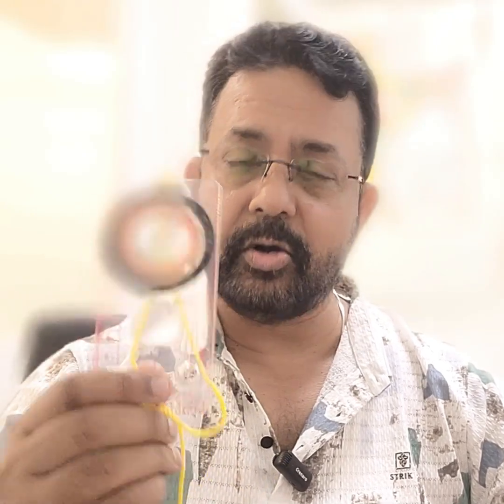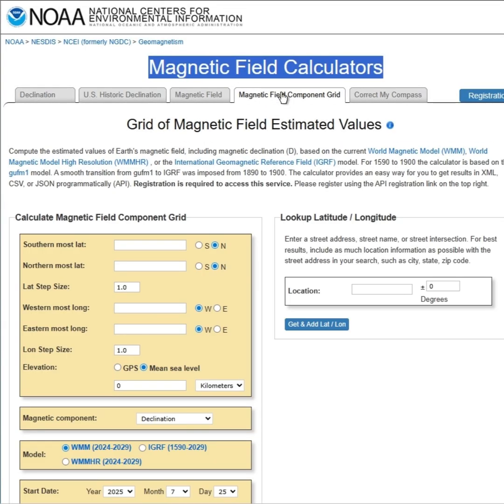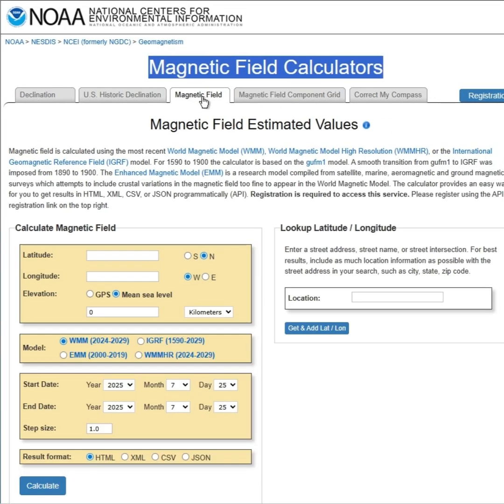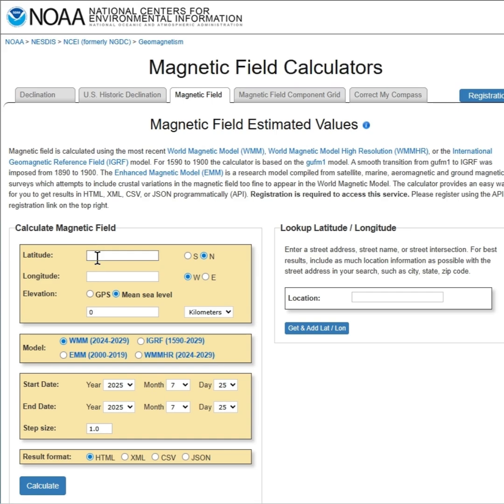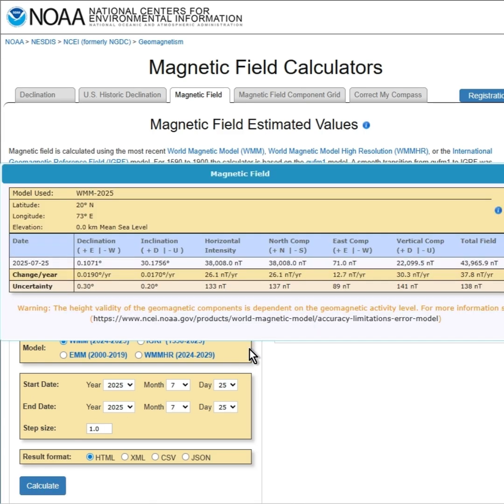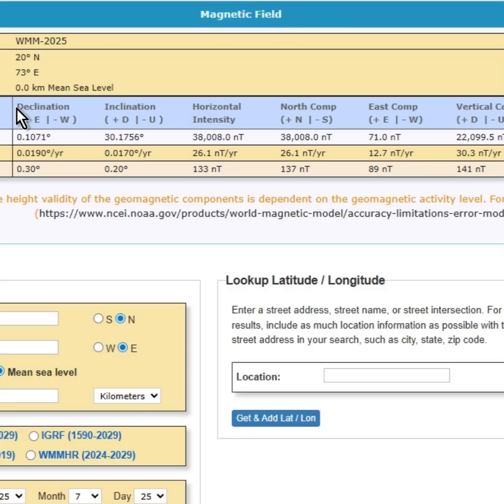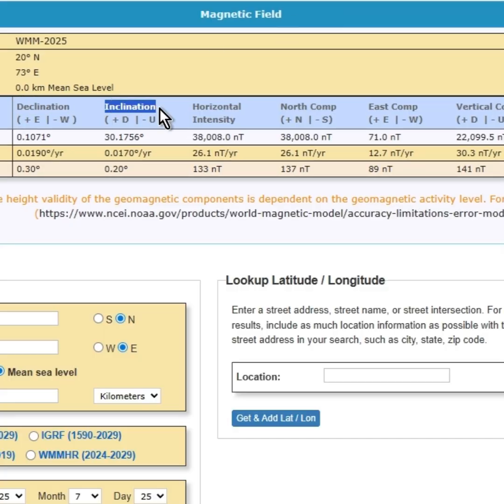No More GPS. Earth's Magnetic Field For Navigation!!